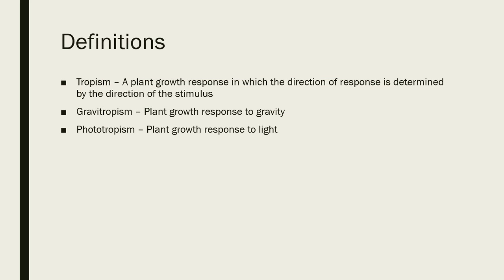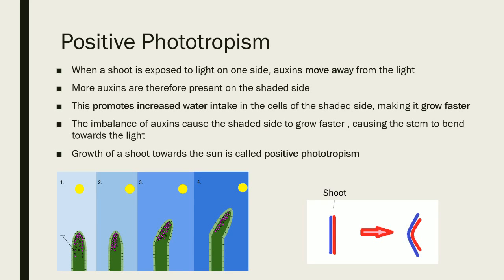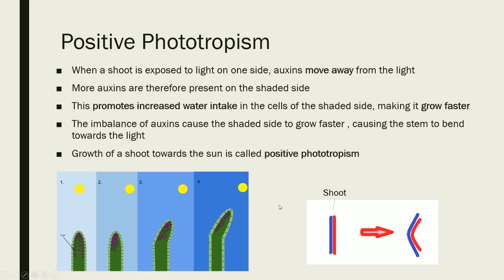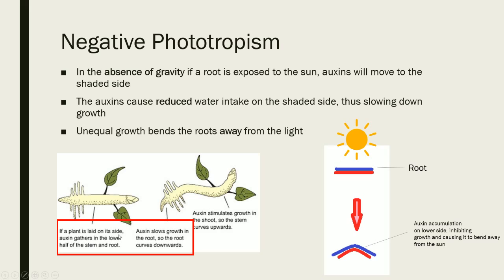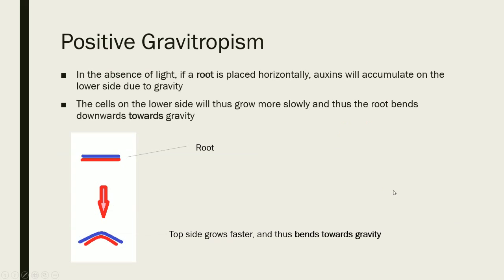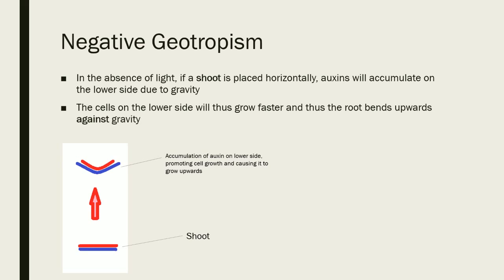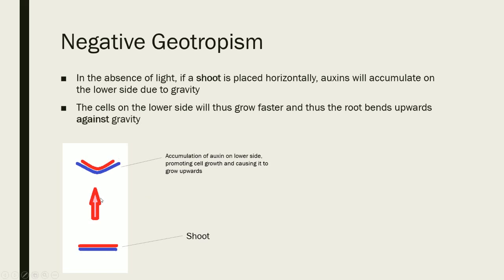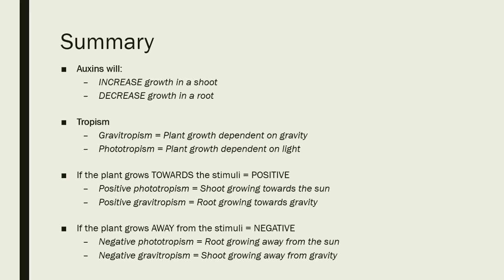IGCSE BIOLOGY REVISION [Syllabus 14] - Tropic Responses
Hey guys! Today we take a look a tropic responses. The concept can be intimating initially but it's actually quite straight forward. Please make sure you drill these concepts into your brain ASAP:
1. Auxins will move away from the sunlight , but move towards gravity
2. Auxins will INCREASE growth in a shoot but DECREASE growth in a root
3. Uneven distribution of auxins will cause uneven growth, leading to roots or shoots bending towards or away from a stimuli
4. Positive tropism is when the plant bends TOWARDS the stimuli
5. Negative tropism is when the plant bends AWAY from the stimuli

✔️ Past paper tutorials
✔️ Annotated exams
✔️ Power point slides
✔️ And more!